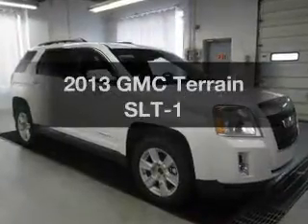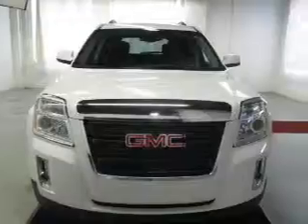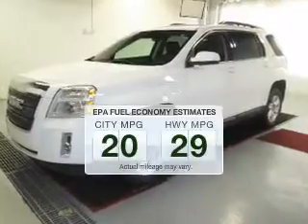2013 GMC Terrain - Parma OH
Year: 2013
Make: GMC
Model: Terrain
Trim: SLT-1
Engine: 3.6 liter 6 cylinder 24 valve
Transmission: 6-Speed Automatic
Color: Summit White
Mileage: 0
Address:
6603 Brookpark Road